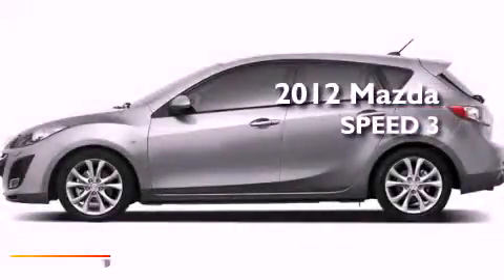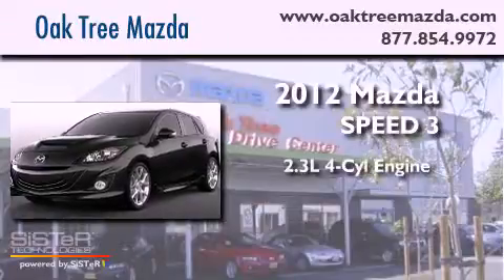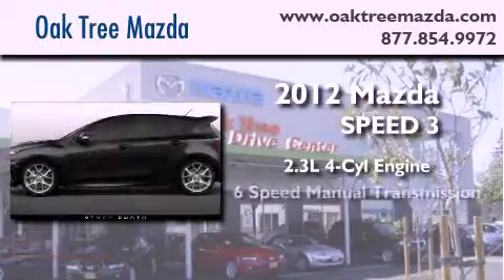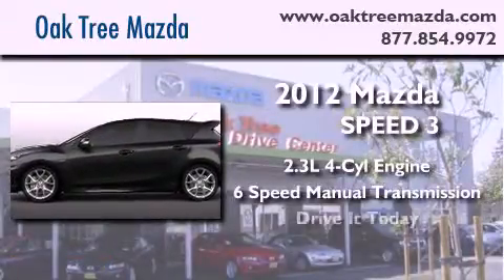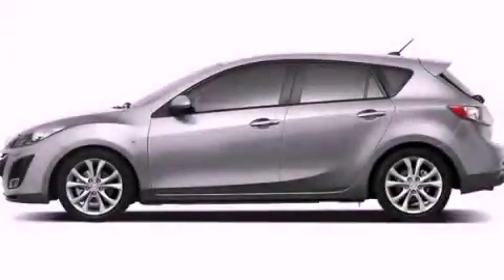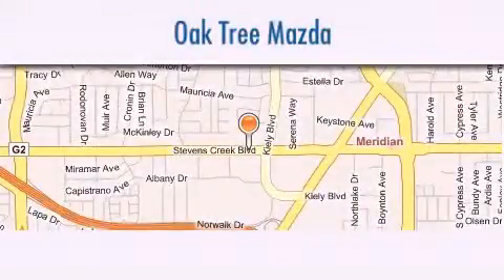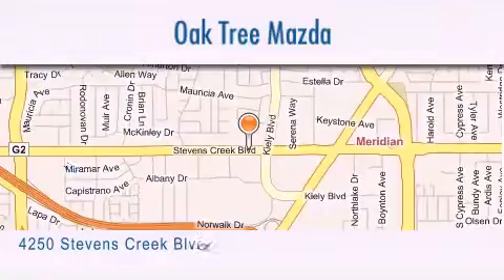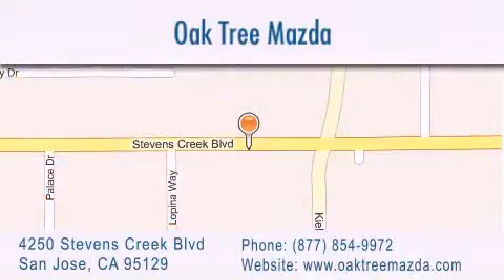2012 Mazda Mazda3 San Jose CA 95129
Year : 2012

 Make : Mazda

 Model : Mazda3

 Engine : 2.3L I4 FI DOHC 16V Turbo

 Trans . : Manual

 Exterior : Liquid Silver Metallic

 Miles : 5

 Interior : Black/Red

 Stock : O21891

 4250 Stevens Creek Blvd